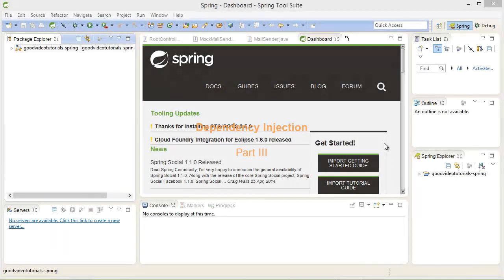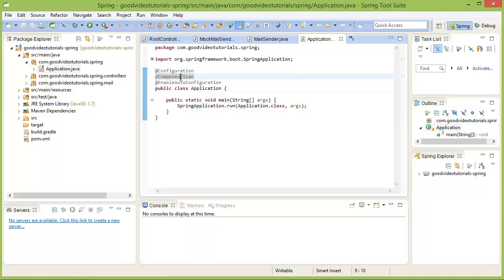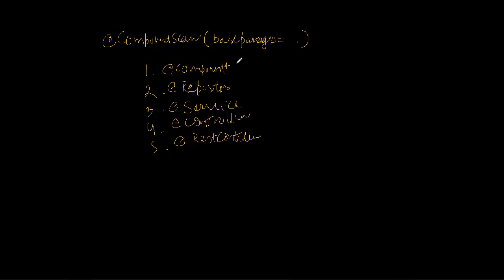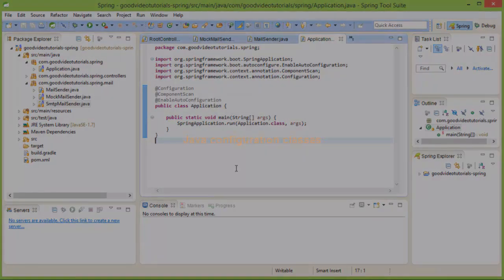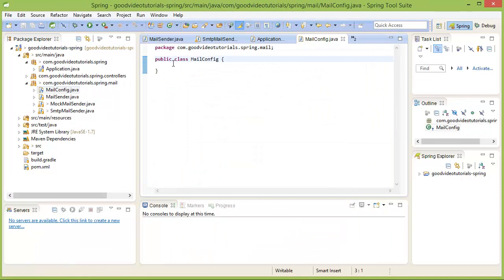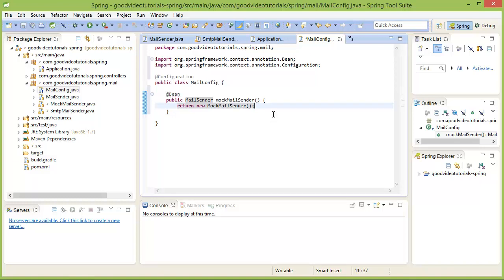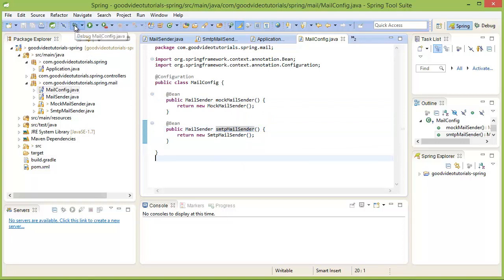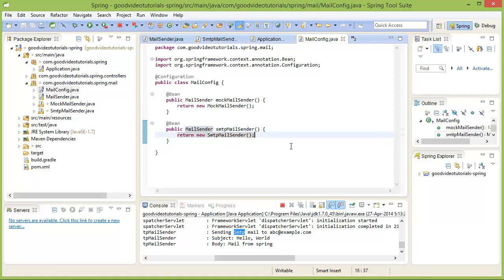Spring Framework 4 Dependency Injection Tutorial Part III using Java Configuration and Annotations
Spring dependency injection example - Part III of a tutorial showing how to use dependency injection (also called Inversion of Control or IoC)  in Spring Framework 4 using Java configuration and annotations - with real life examples.

This is a preview video of my Spring 4 tutorial - a complete course for getting started with Spring Framework 4, Spring MVC, Spring AOP, Spring Task Execution and Scheduling etc. using latest Spring projects like Spring Boot, Spring Data JPA, Spring Security, using annotation and Java configuration based dependency injection.

The complete course is a spring tutorial for beginners, with examples. Learn starting from how to create new project using spring tool suite (STS), Eclipse or any IDE using Maven up to developing a production grade user module including user signup, login, verify email, forgot password etc.

to grab the full course with a great discount!